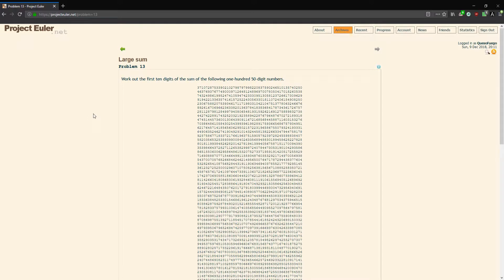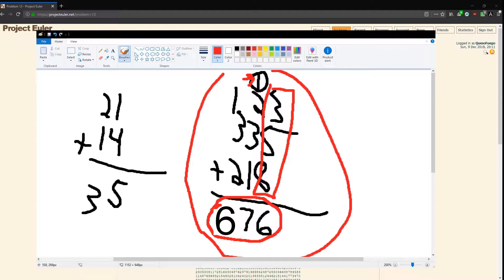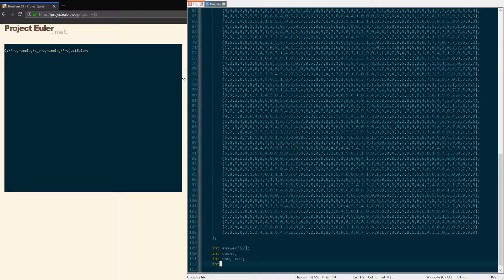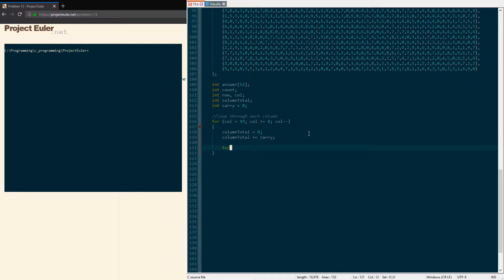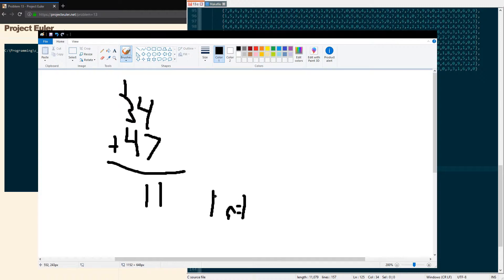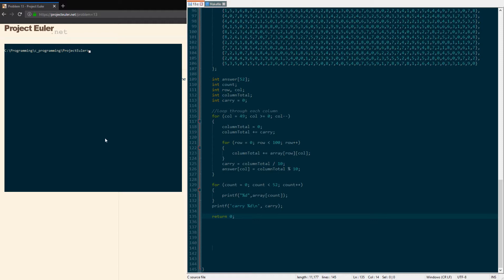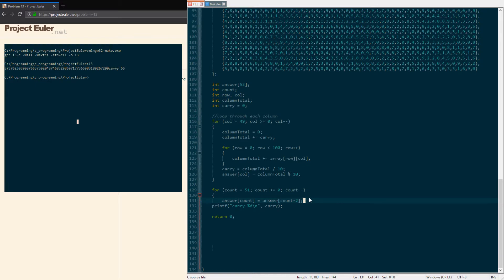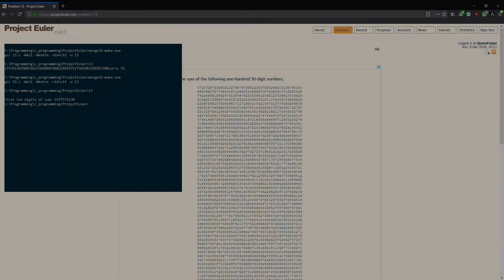Project Euler #13 (in C): Large Sum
Adding up 100 rows of 50 digit numbers to get the first ten digits